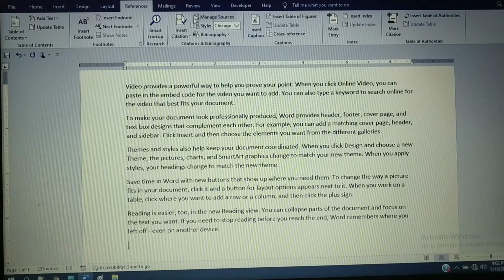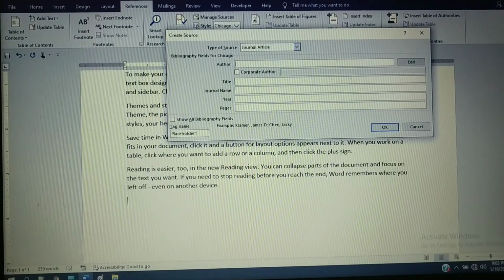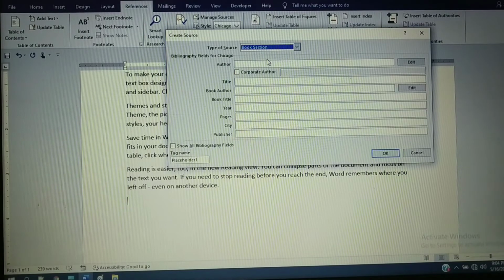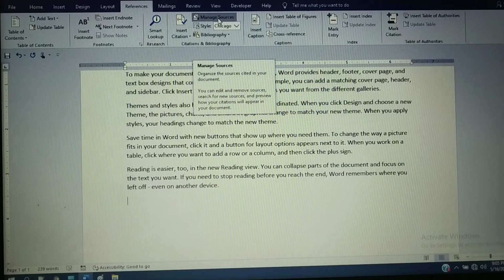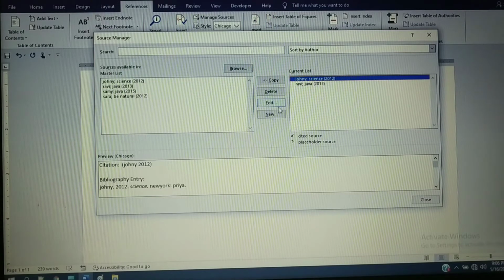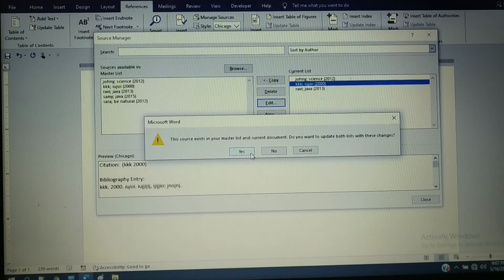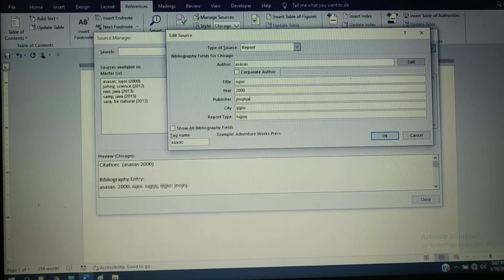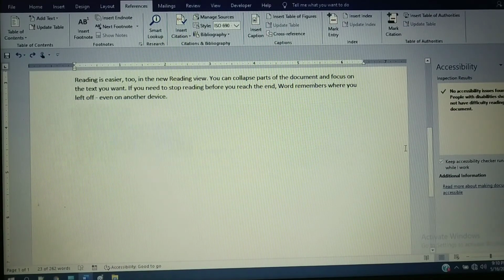How to Create Bibliography in Word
How to Create Bibliography in Word 2019|Bibliography in ms word|Microsoft word 2019|word 2019